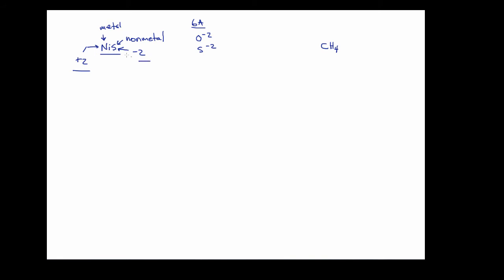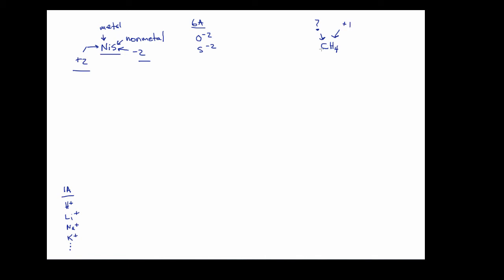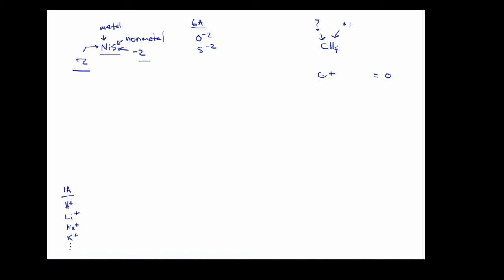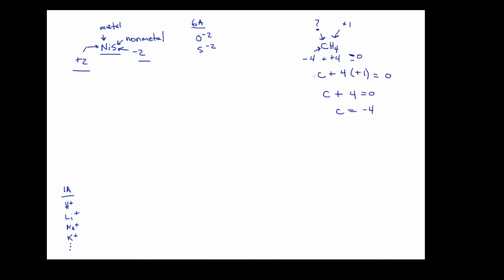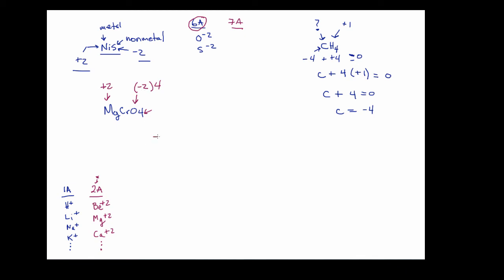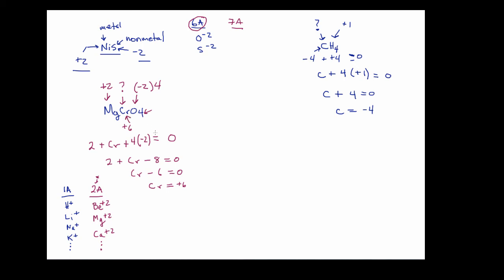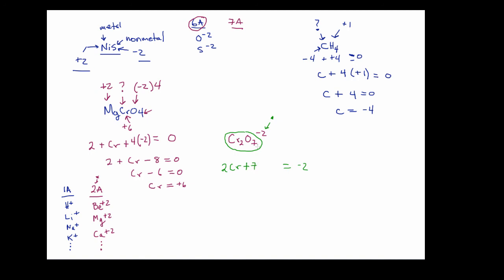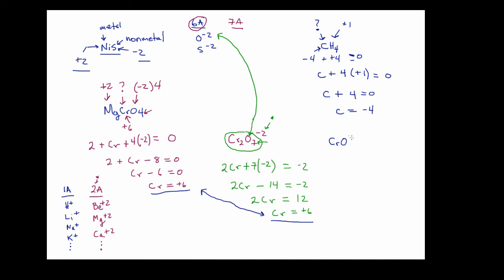ChemDoctor: oxidation numbers in compounds